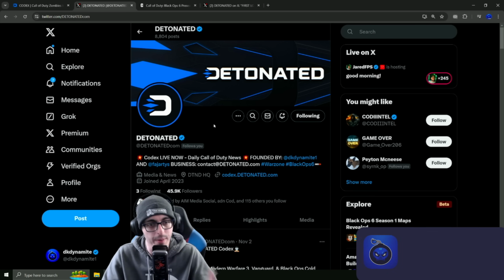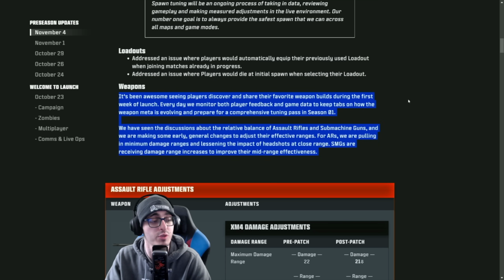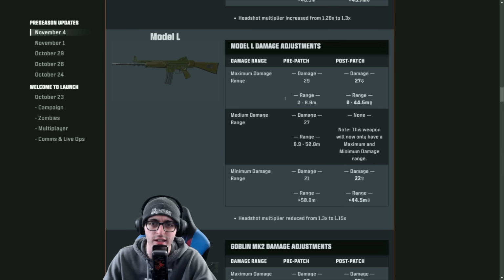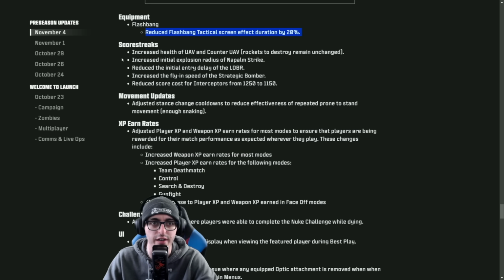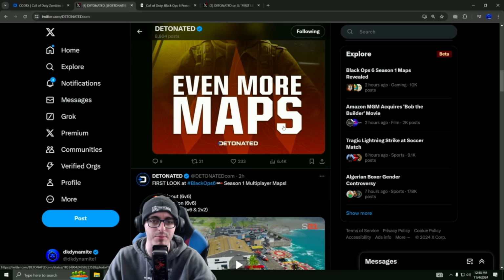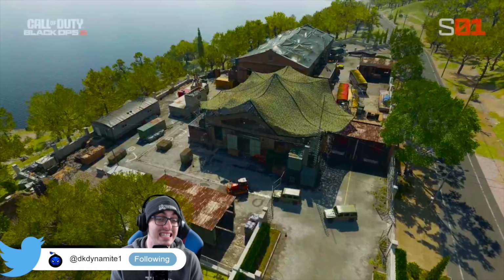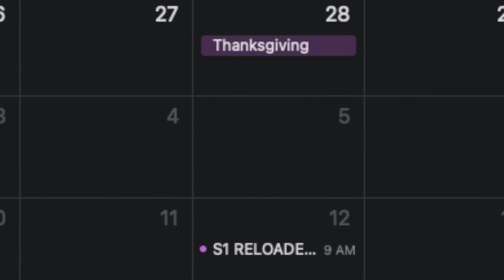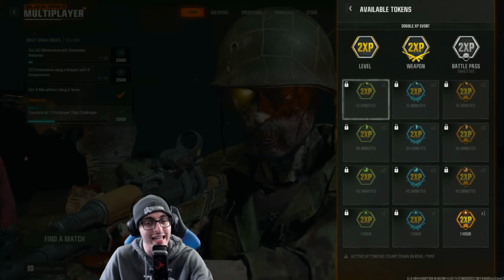FIRST LOOK: Black Ops 6 Season 1 Maps Revealed… (Early Footage)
More Info - [RELATED ARTICLE]

Timestamps
0:00 - Introduction
1:08 - NEW Pre Season Patch Notes
2:22 - Weapon Tuning Updates
5:04 - XP Earn Rates, Perks & More
7:02 - FIRST LOOK: Season 1 Maps
9:24 - More Maps Coming Mid Season
10:34 - Upcoming Season 1 Reveal
11:42 - Closing Statements

                                           💣 ~dkdynamite~ 💣